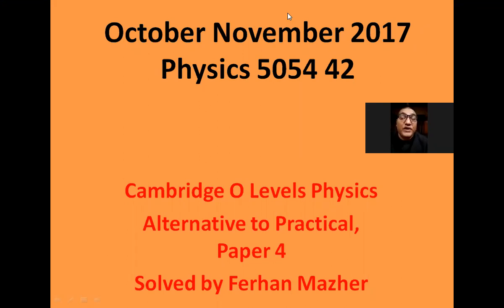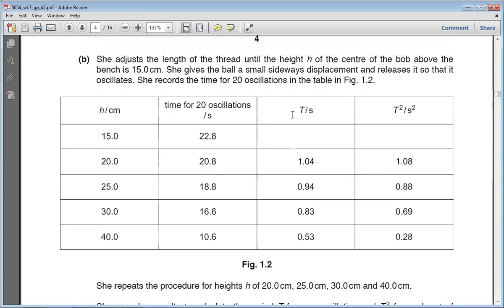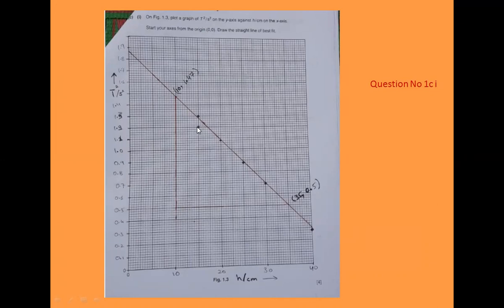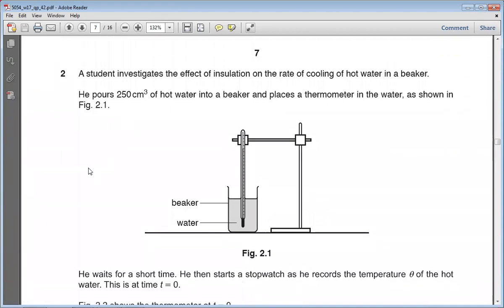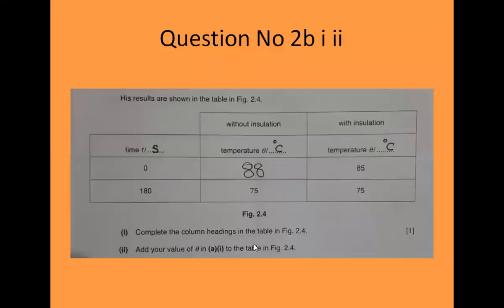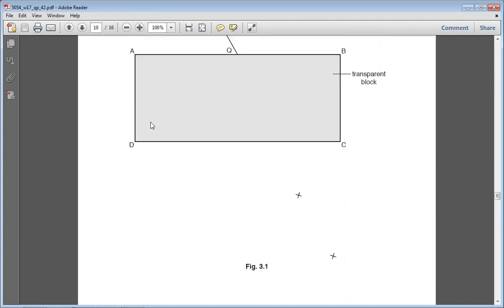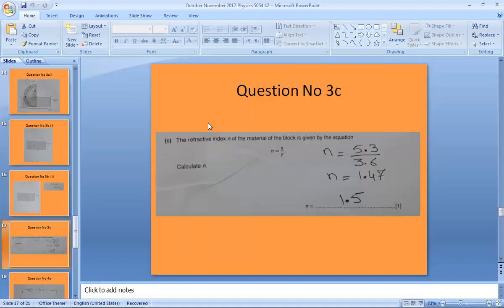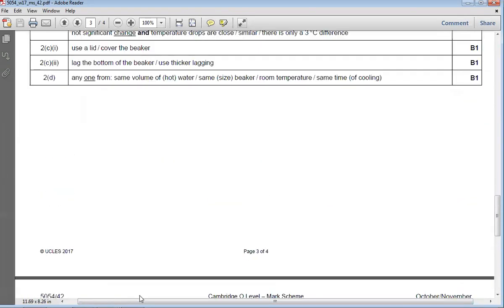October November 2017 Physics 5054 42, ATP, Alternative to Practical, Solved by Ferhan Mazher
O Levels, Physics 5054, CAIE, CIE, GCSE, Cambridge O Levels, Physics, October November 2017 Physics 5054 42, ATP, Alternative to Practical, Paper 4, Zone 2, Variant 2, Past Paper , Solution of Past Papers, Solved by Ferhan Mazher.

Motion
Mass and weight
Density
Forces
Balanced and unbalanced forces
Friction
Elastic deformation
Circular motion
Momentum
Energy, work and power
Energy
Work
Energy resources
Efficiency
Power
Pressure
Thermal physics
Particle model
Conduction
Convection
Radiation
Consequences of thermal energy transfer
Waves
General properties of waves
Light
Thin lenses
Dispersion of light
Electromagnetic spectrum
Sound
Electrical quantities
Electrical charge
Electrical current
Resistance
Electric circuits
Practical electricity
Uses of electricity
Electrical safety
Electromagnetic effects
Electromagnetic induction
The transformer
Uses of an oscilloscope
Nuclear physics
The nuclear model of the atom
The atom
The nucleus
Radioactivity
Radioactive decay
Fission and fusion
Half-life
Safety precautions
Space physics
Earth and the Solar System
The Earth
Stars
The Universe